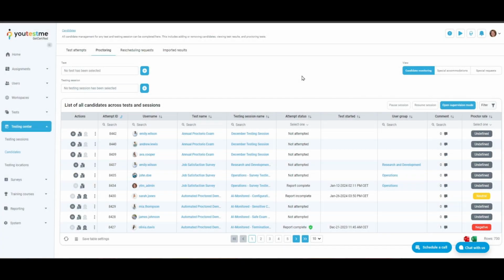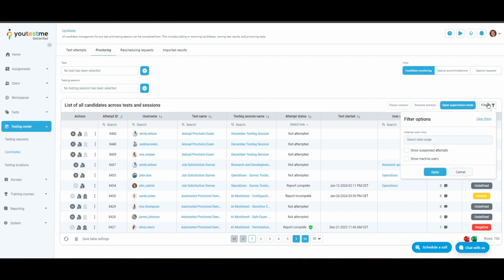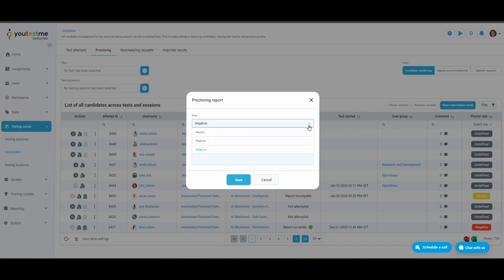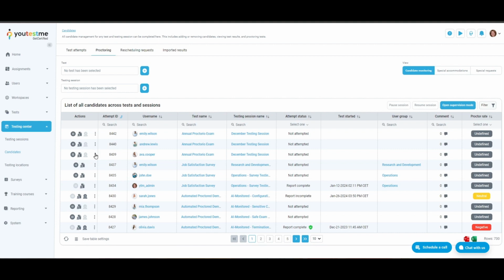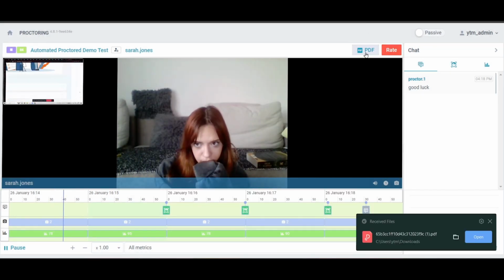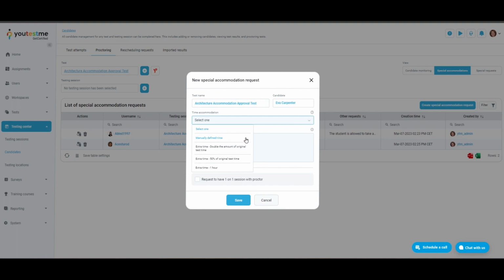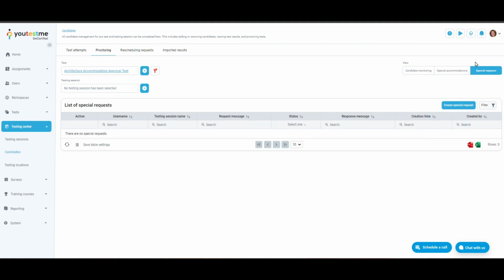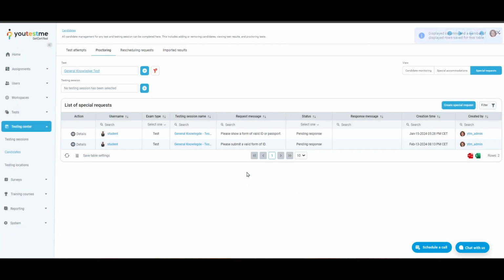YouTestMe GetCertified 12 - Test Center Proctoring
A walkthrough of the testing centers' proctoring page.